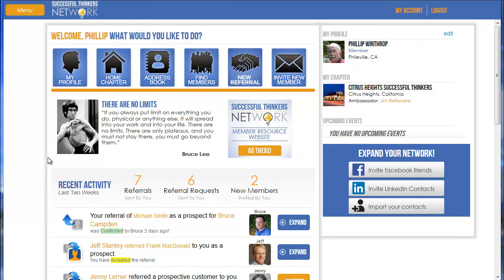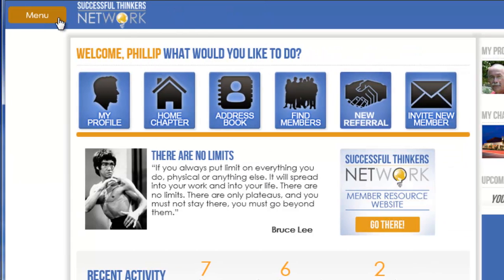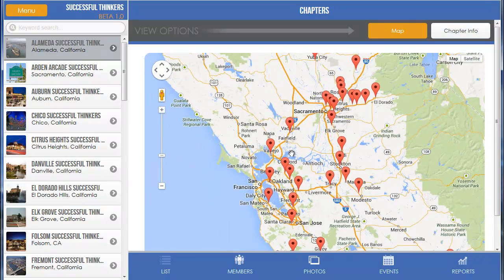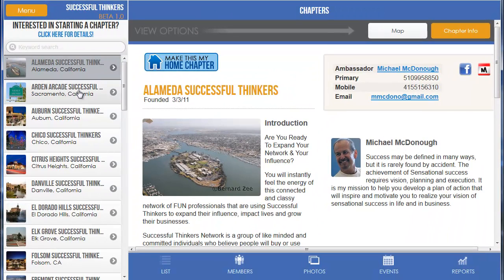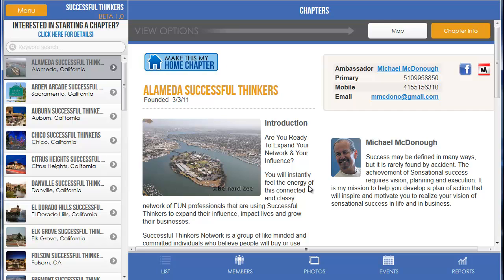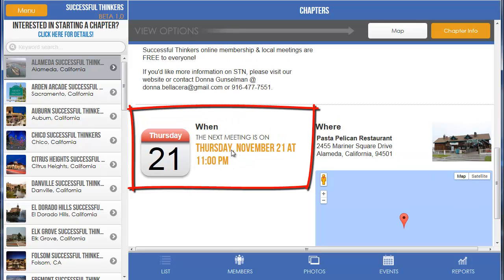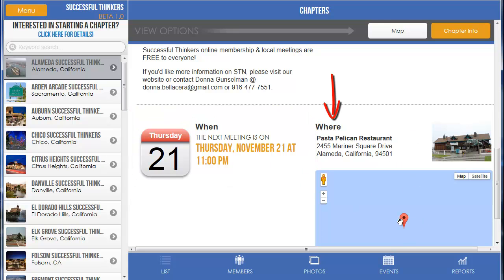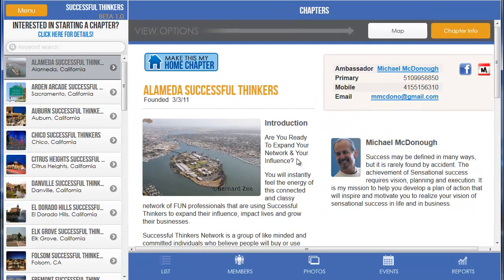STN How-To: Viewing Chapters